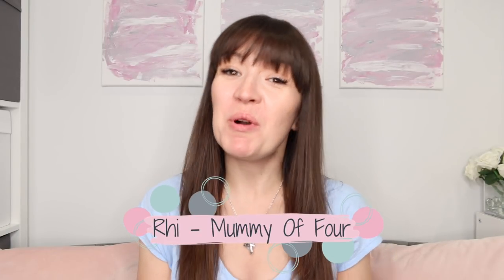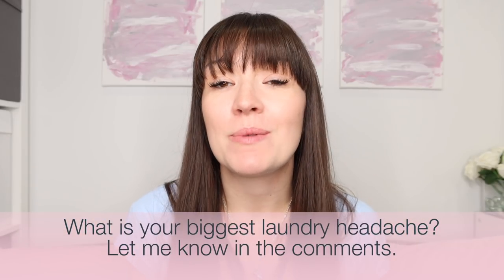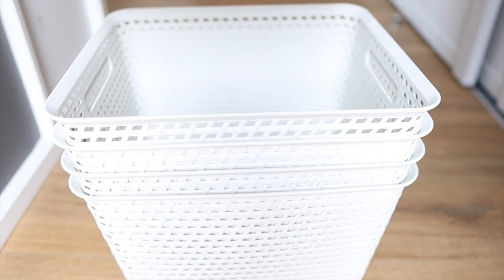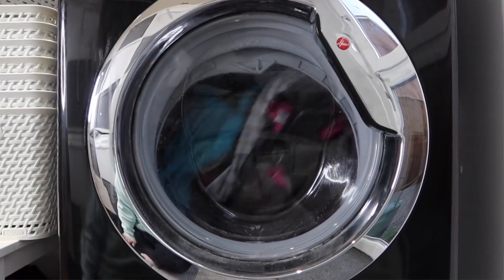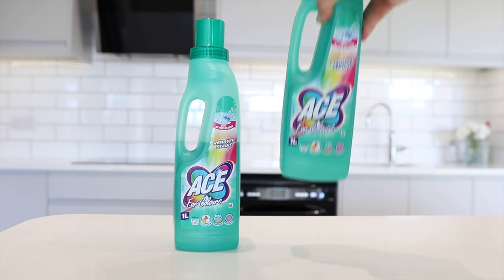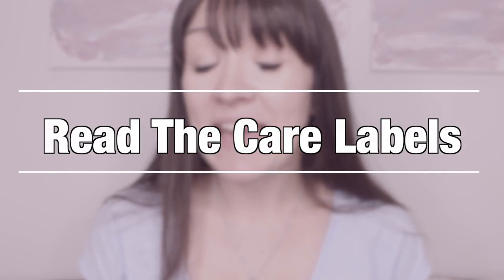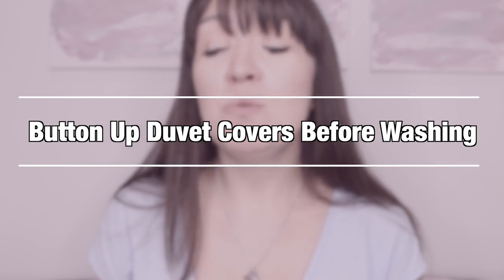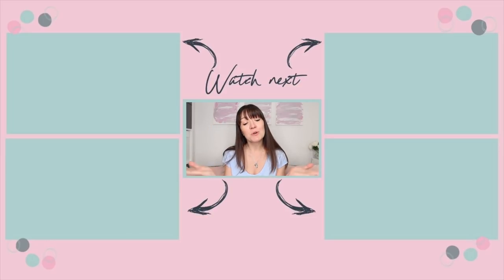Essential Laundry Hacks To Make Your Life Easier | Ace Stain Removal | AD | Mummy Of Four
If you feel overwhelmed by doing laundry for your family, you need to hear these tips and hacks to make your life easier when it comes to laundry. From washing to stain removal to drying and sorting, in this video I am sharing all of my best tips for creating a laundry system that works to minimise stress and mess.

AD This video is brought to you in collaboration with Ace.

✨ Find out more about ACE and where you can buy their products on their

✨ For more tips and stain removal advice, follow ACE on Instagram, Facebook and Twitter - @acecleanuk